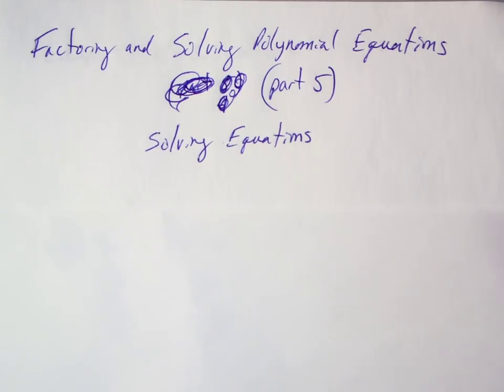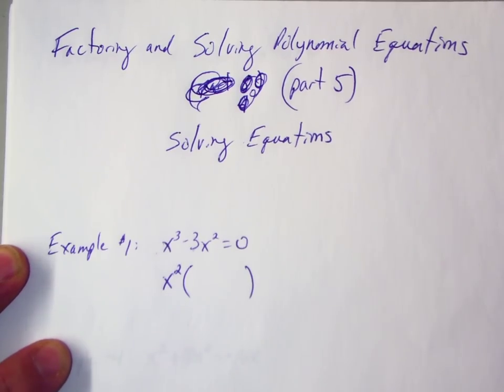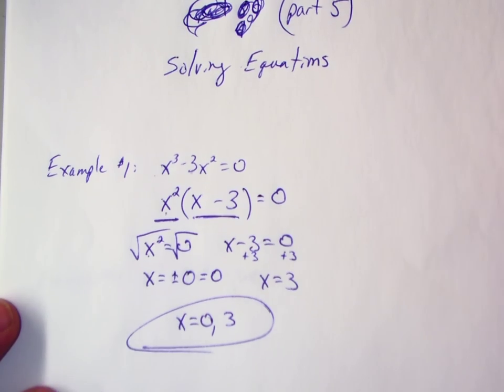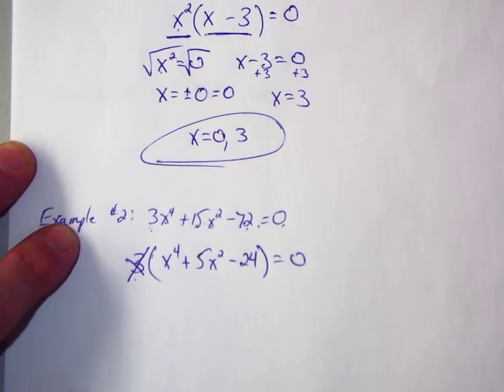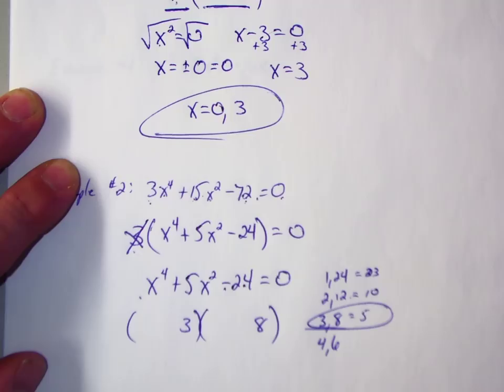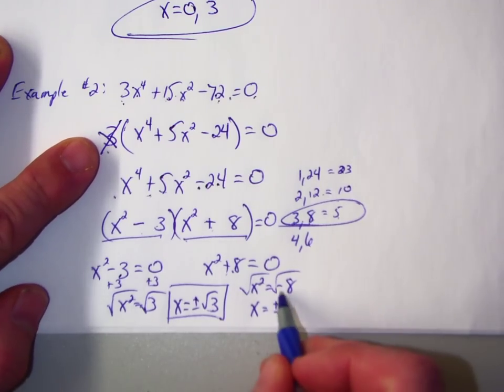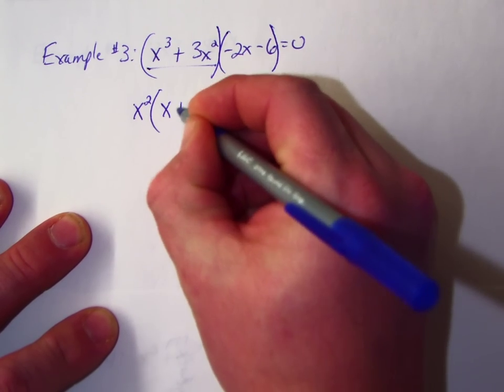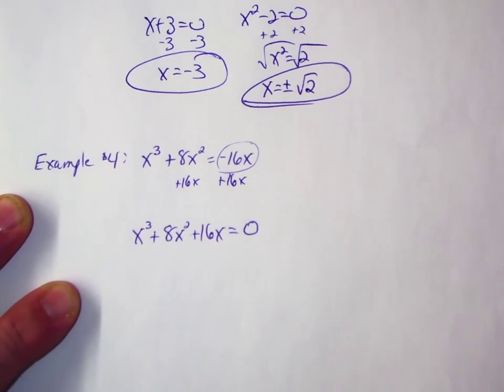Solve Polynomial Equations by Factoring Part 2